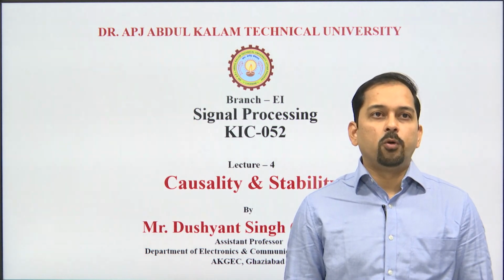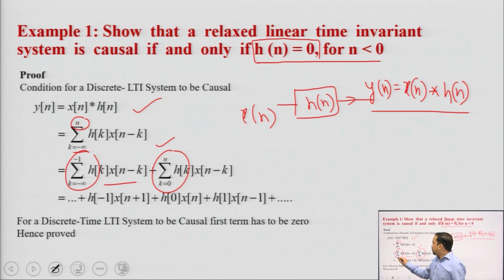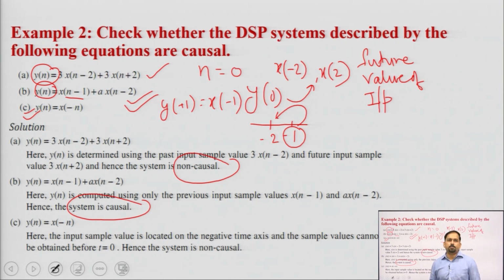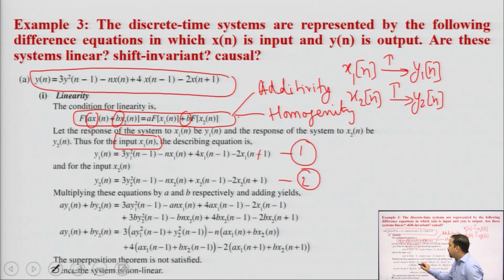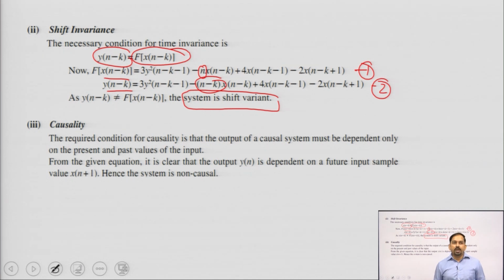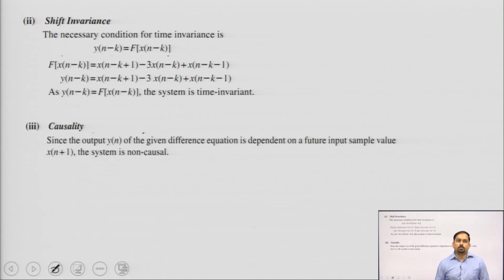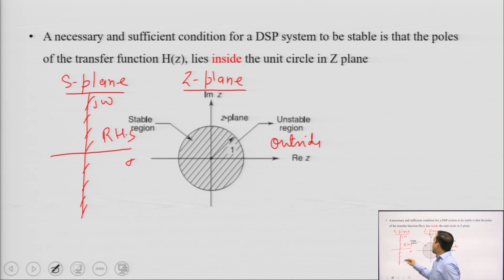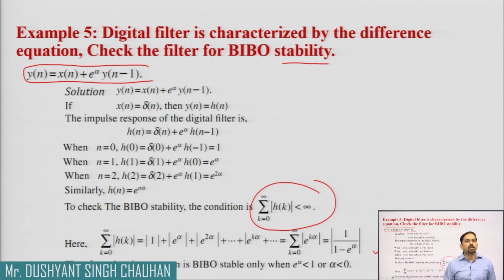Causality & Stability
Subject : EI
Course : Signal Processing